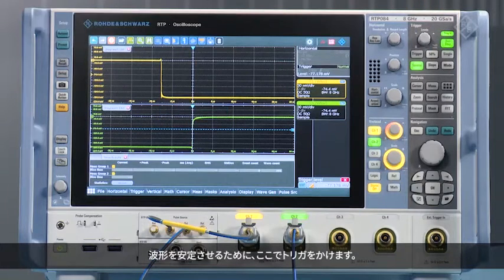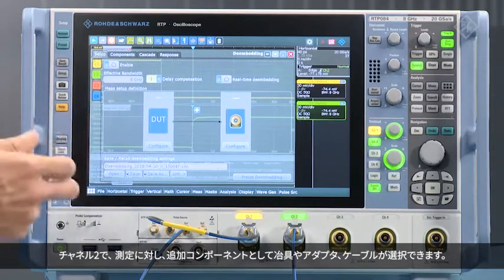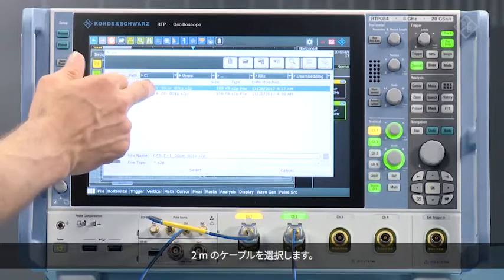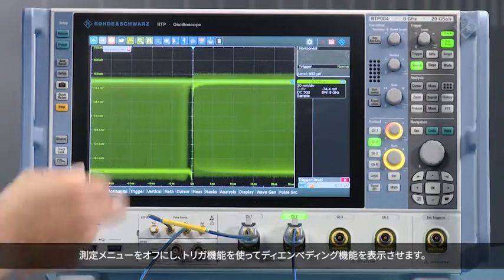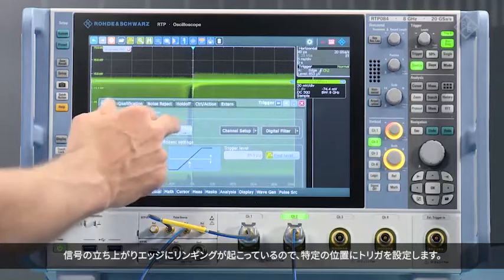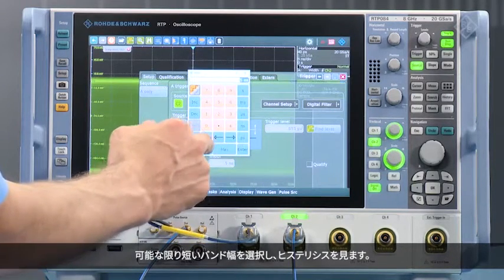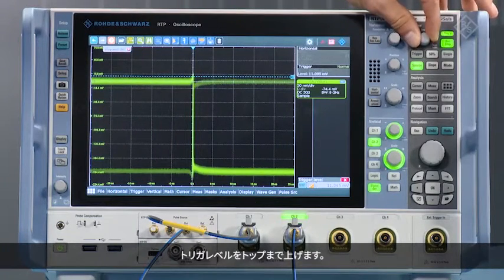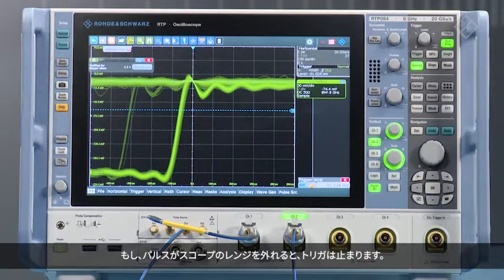R&S®RTP リアルタイム・ディエンベディングの効果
R&S RTP ハイパフォーマンス・オシロスコープの大きな魅力の一つとして、リアルタイム・ディエンベディングが挙げられます。本ビデオでは、リアルタイム・ディエンベディングのベネフィットとアドバンテージについて解説します。